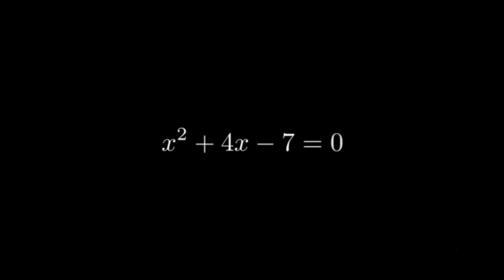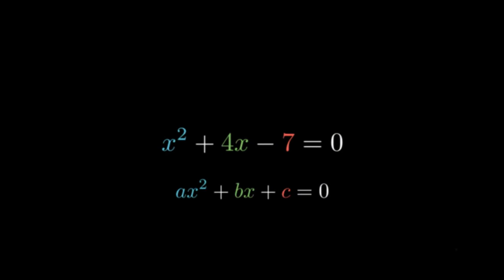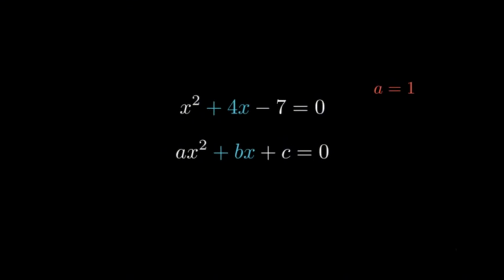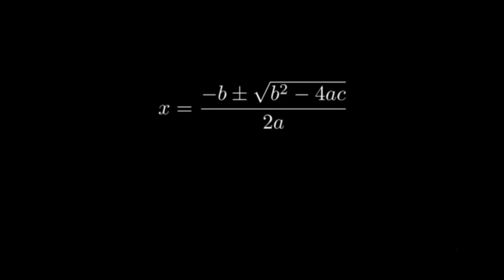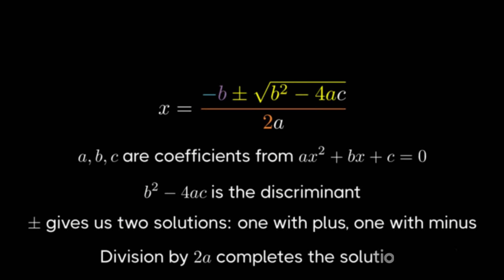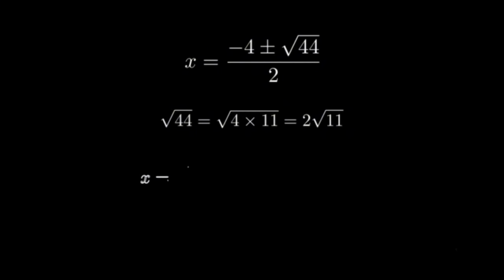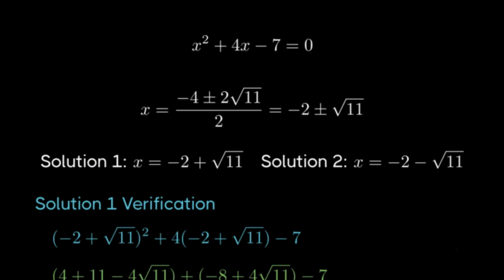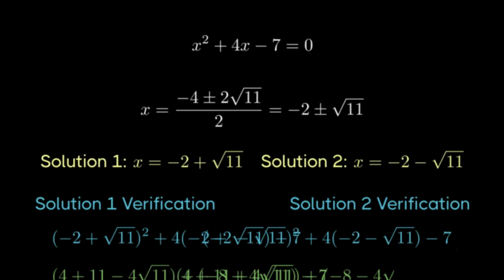In this video, we solve the quadratic equation x² + 4x – 7 = 0 step by step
In this video, we solve the quadratic equation x² + 4x – 7 = 0 step by step. We identify the coefficients, apply the quadratic formula, calculate the discriminant, and simplify to find the two real solutions: x = -2 ± √11.

This tutorial is great for students learning algebra or anyone who wants to strengthen their problem-solving skills in mathematics.